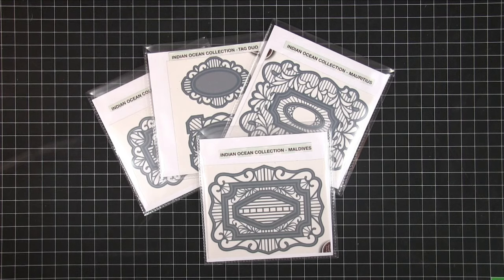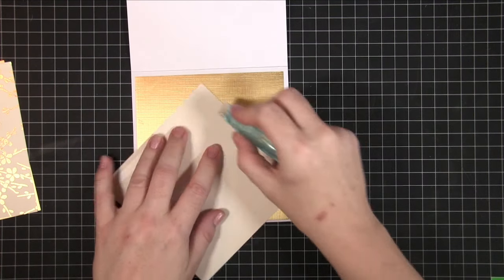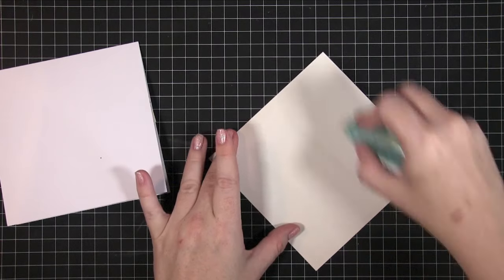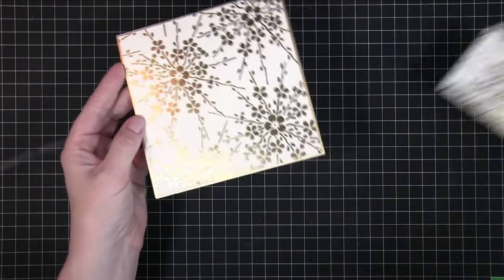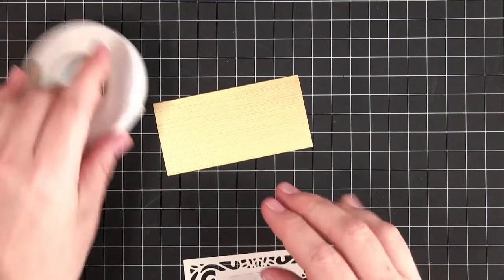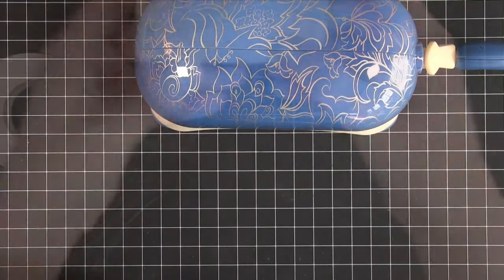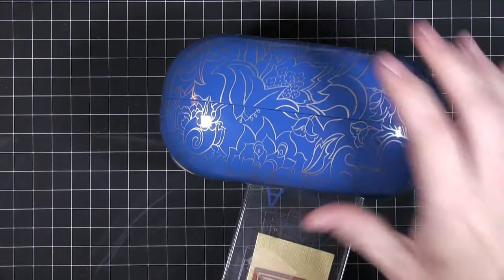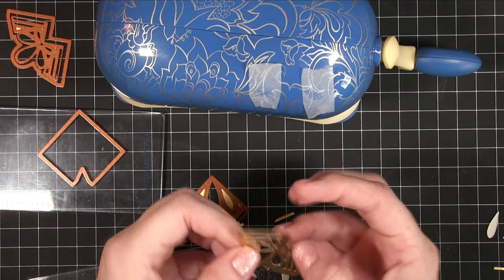Sue Wilson Indian Ocean Anniversary Card using Baby Blue Machine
TODAYS video is a Sue Wilson Indian Ocean Anniversary Card ***MORE***

• Tonic Studios 152E 12-inch/ 30 cm Craft Guillotine Maxi Thin Base, White/ Orange  ——

Anna Griffin Honoka Collection for Gold Patterned Paper - no link